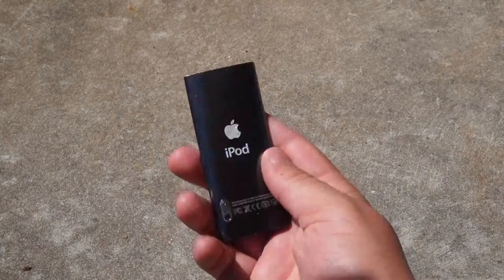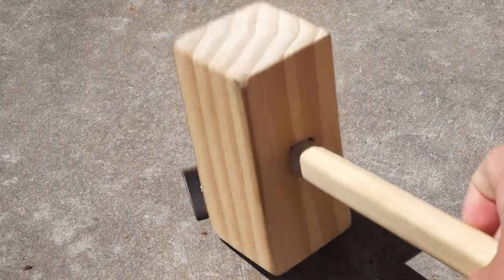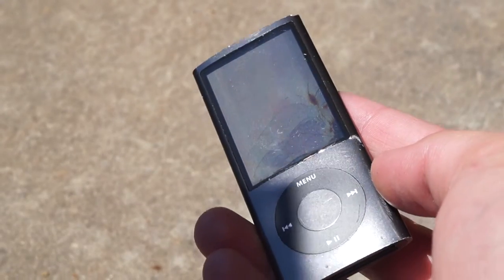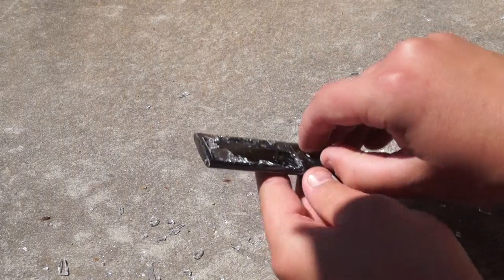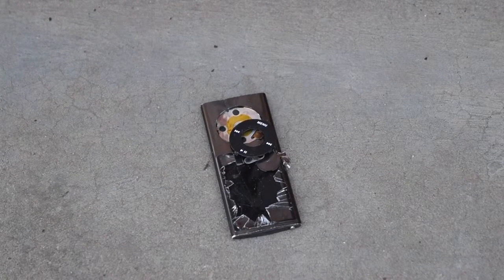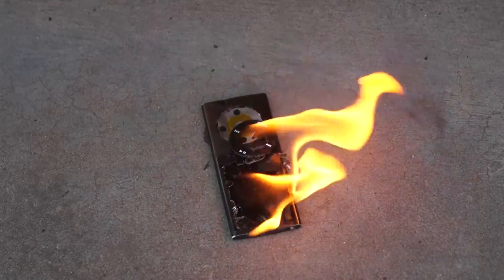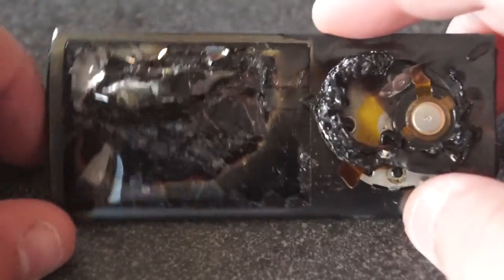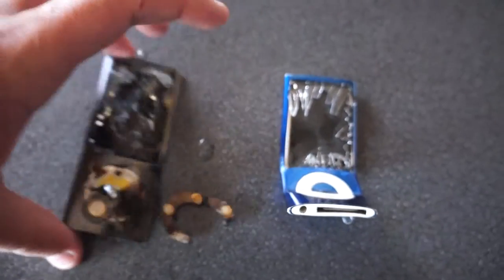iPod nano 5th Gen destruction(FIRE AND MORE)